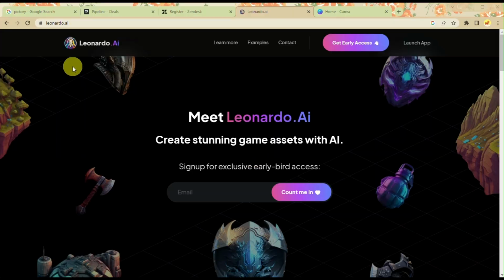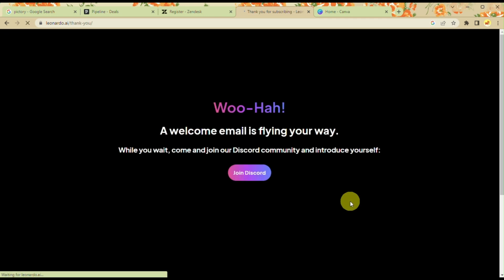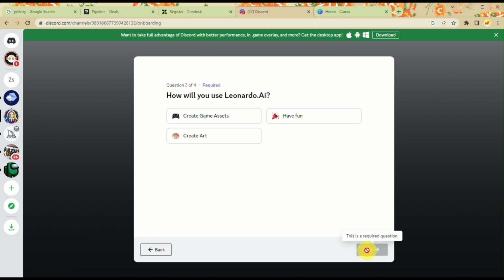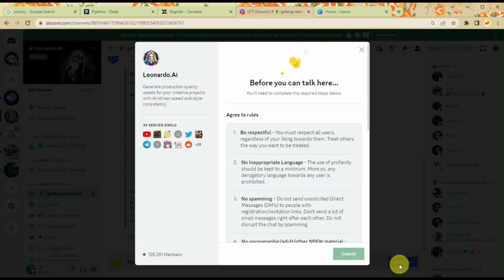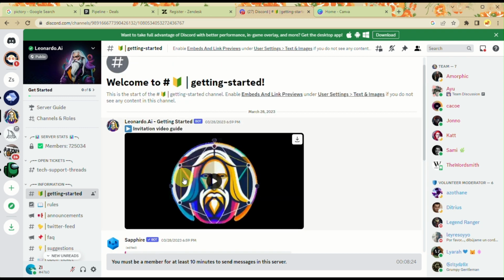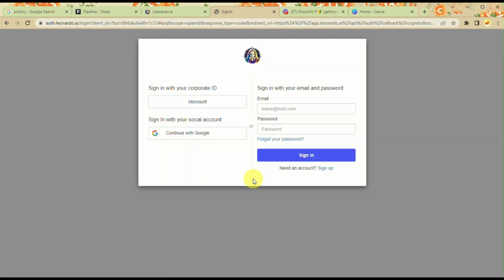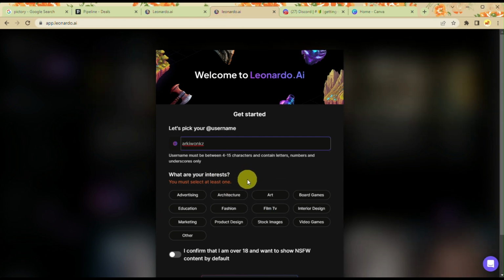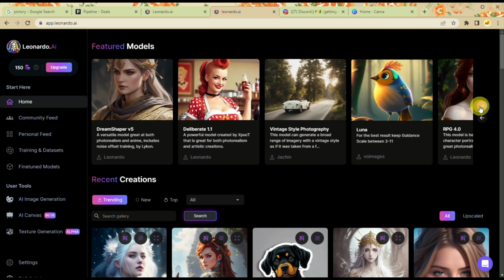How to Get Access to Leonardo Ai (Quick and Easy Method)